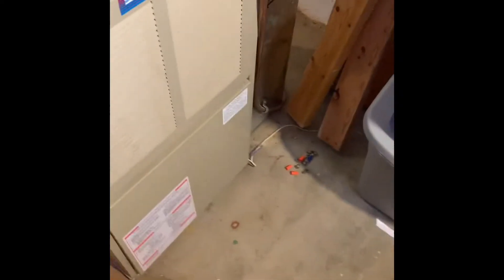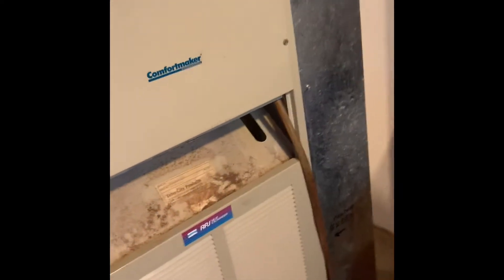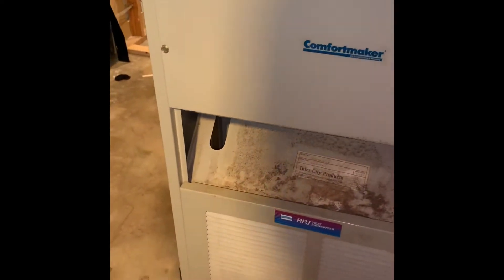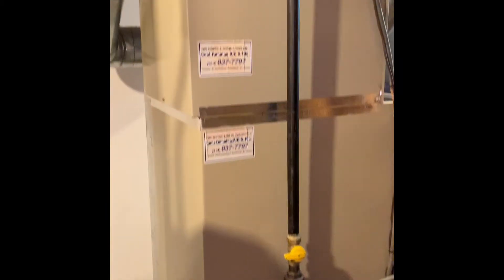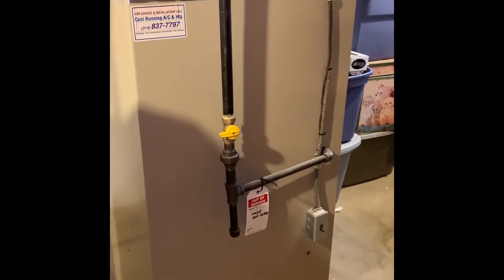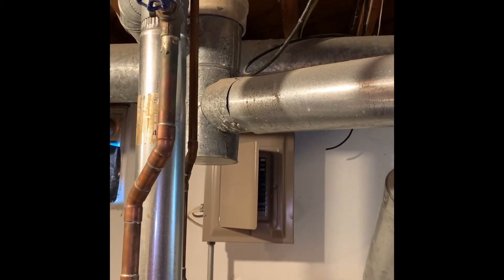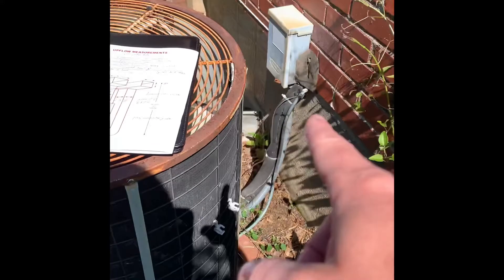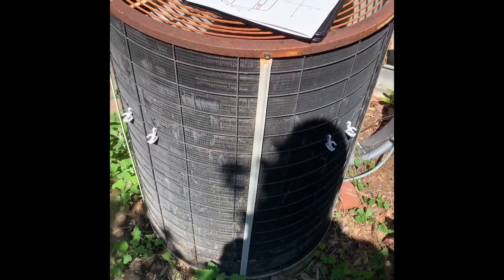NS Hager 5.30.21